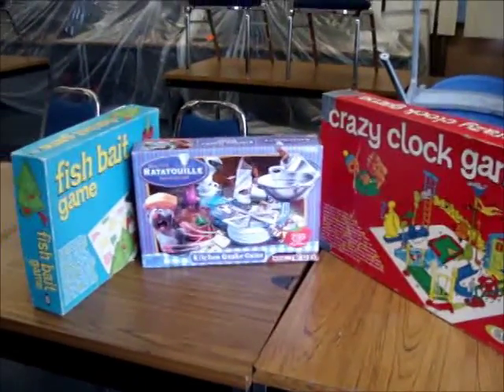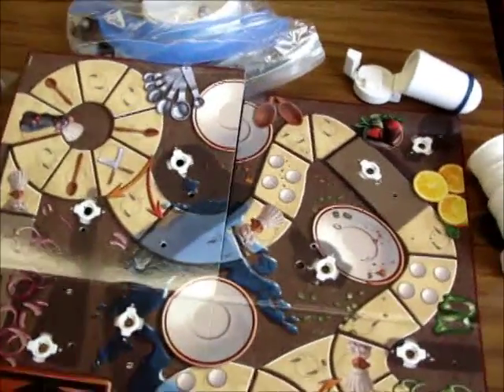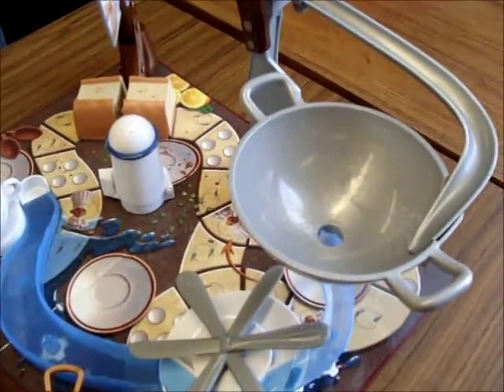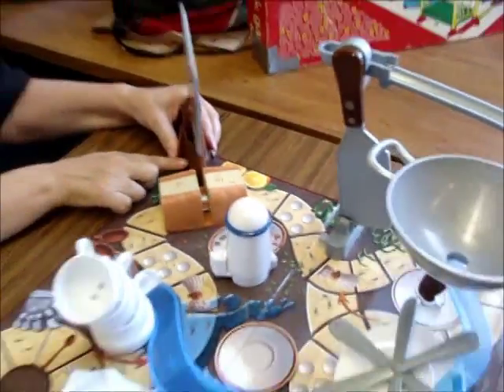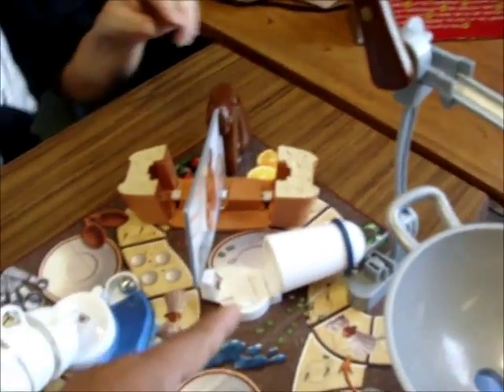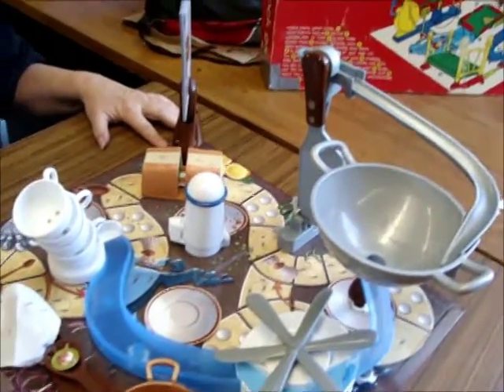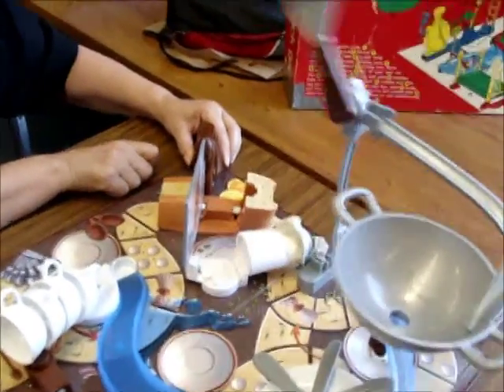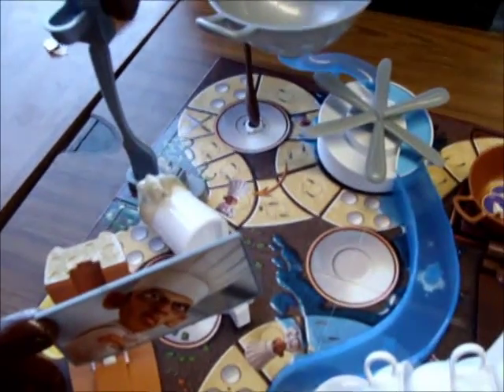Ratatouille's Kitchen Quake, a Rube Goldberg contraptions sort of game...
The most recent Rube Goldberg influenced board game.  Came after Mousetrap, Fish bait and Crazy clocks.